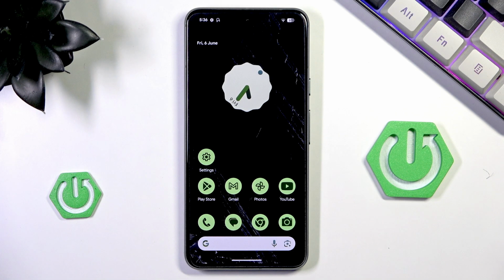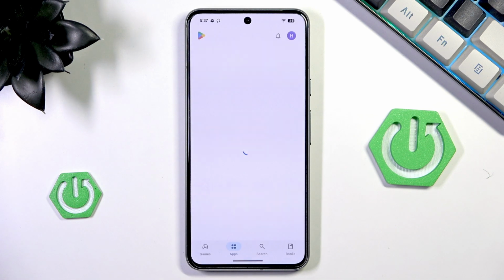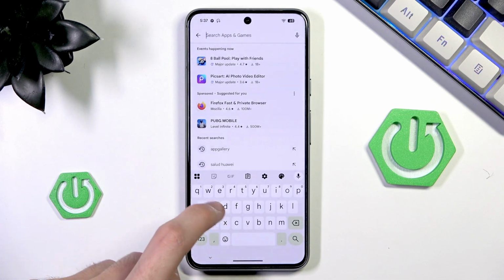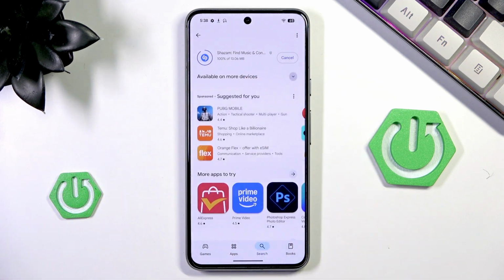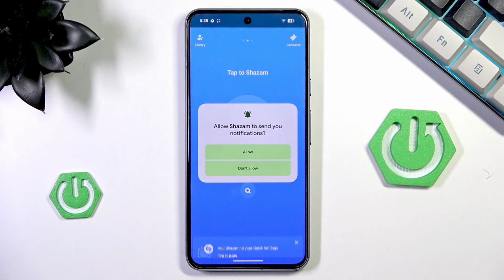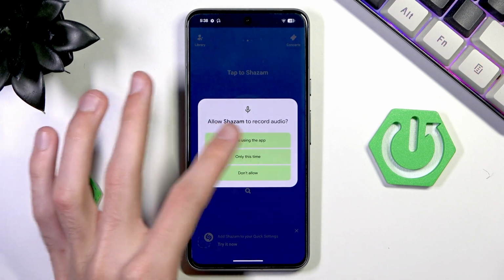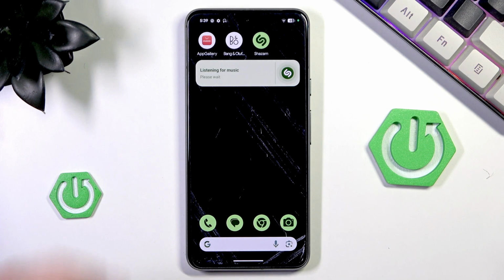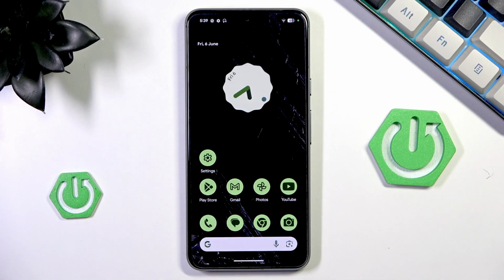Android 16: How to Use Music Recognition (Search Song)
Want to identify a song playing around you using your Android 16 phone? In this video, we show you step-by-step how to use music recognition features on Android 16, including both Google Assistant and popular third-party apps like Shazam. Learn how to quickly search for a song by playing, humming, or singing, and discover the easiest ways to set up music recognition shortcuts on your device. Whether you want to find a song’s name, artist, or lyrics, Android 16 makes it simple to recognize music instantly. This guide covers everything you need to know to get started with music recognition on your Android 16 smartphone, so you never miss a tune again.

How to use music recognition on Android 16?
How to search for a song using Google Assistant on Android 16?
How to set up Shazam for music recognition on Android 16?

0:00 Introduction to music recognition on Android 16
0:12 Using Google Assistant to identify songs
0:42 How to activate Google Assistant for music search
1:12 Example: Recognizing a song by humming or singing
1:48 Using third-party apps like Shazam
2:09 Installing and setting up Shazam
2:27 Granting permissions for Shazam
2:41 Using Shazam widget for quick access
3:11 Tips for faster music recognition
3:24 Conclusion